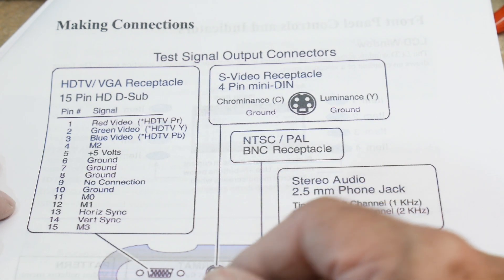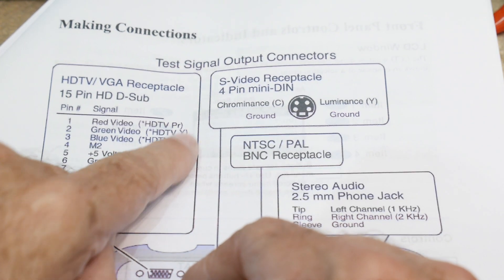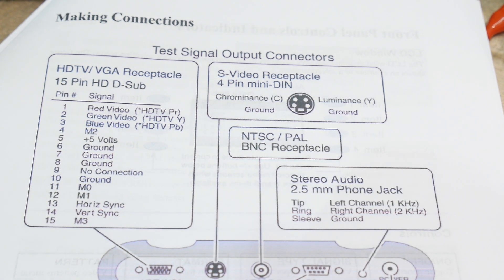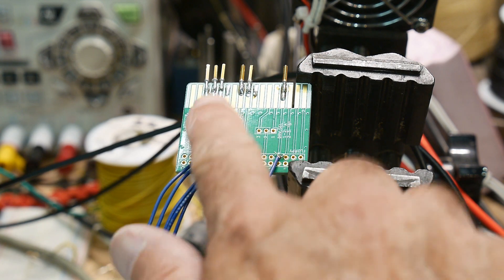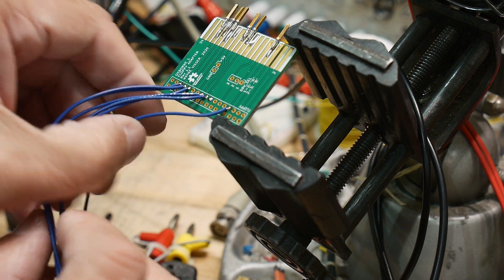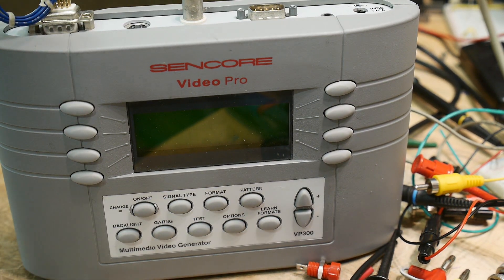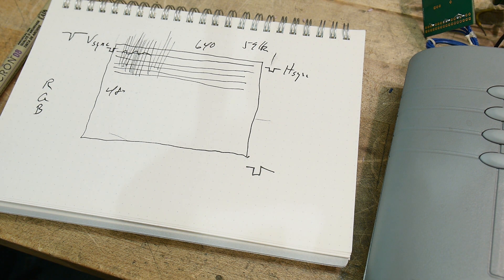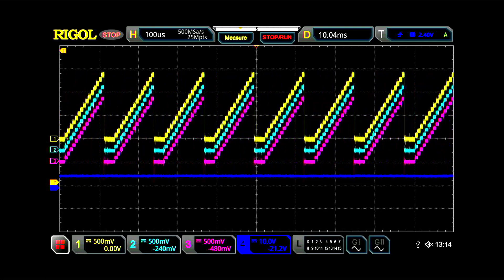#1166 Sencore VP300 VGA RGB Display Format (part 2 of 4)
Episode 1166
I show the electrical signals for RGB.